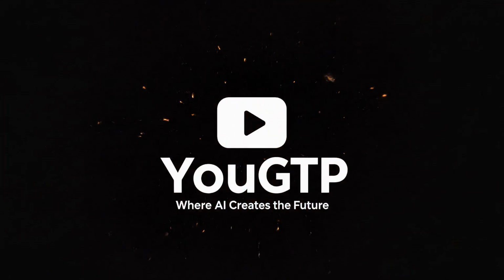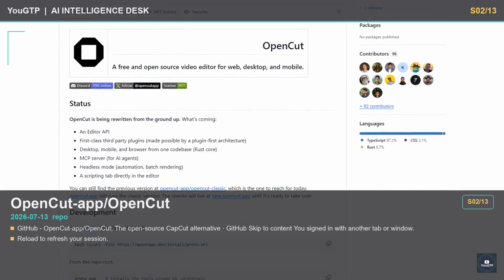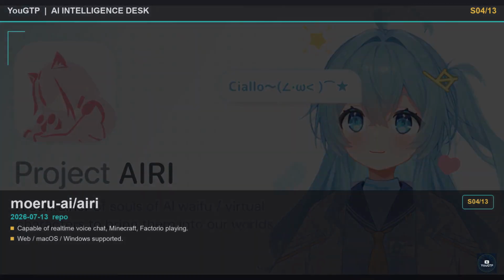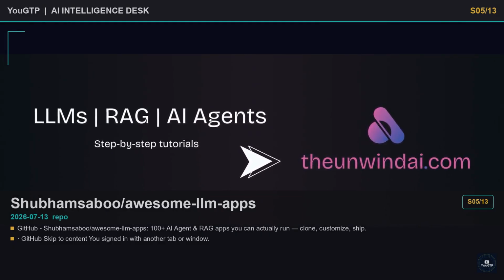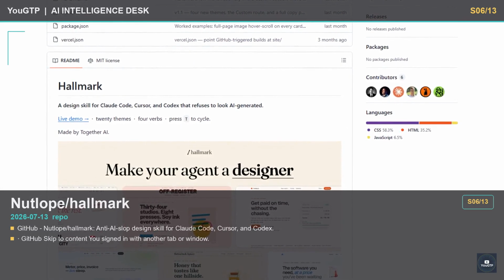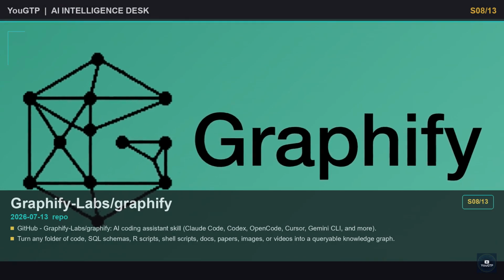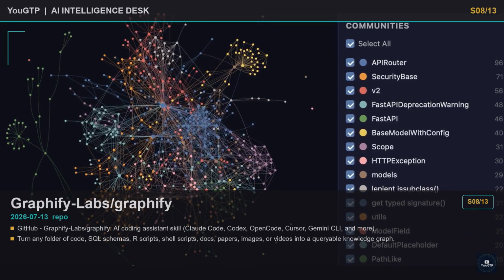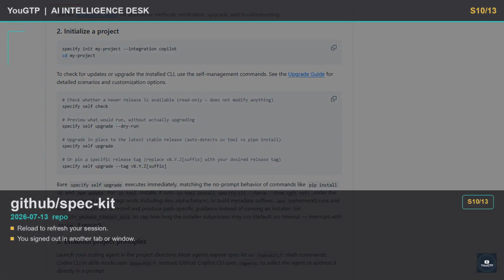AI NEWS TODAY: SYMPCRYPT RUST VERIFICATION, OPENCUT, AND VIBE-TRADING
📺 YouGTP AI Intelligence Desk — Daily Brief (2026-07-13)
Today: Verifying Rust cryptography in SymCrypt, from | OpenCut-app/OpenCut | HKUDS/Vibe-Trading...

Your daily AI news with receipts. YouGTP covers the biggest stories in artificial intelligence with primary sources, real analysis, and zero hype.

⏱️ TIMESTAMPS
00:30 — Verifying Rust cryptography in SymCrypt, from standards to code
04:00 — OpenCut-app/OpenCut
07:30 — HKUDS/Vibe-Trading
11:00 — moeru-ai/airi
14:30 — Shubhamsaboo/awesome-llm-apps
18:00 — Nutlope/hallmark
21:30 — Raphire/Win11Debloat
25:00 — Graphify-Labs/graphify
28:30 — hasaneyldrm/exercises-dataset
32:00 — github/spec-kit
35:30 — coreyhaines31/marketingskills
39:00 — Building Food Metadata with LLM Juries
42:30 — Show HN: MemStitch – Zero-copy context bridging for vLLM (25x TTFT speedup)

📰 SOURCES
1. Verifying Rust cryptography in SymCrypt, from standards to code
   📋 Source type: official_announcement
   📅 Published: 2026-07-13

2. OpenCut-app/OpenCut
   📋 Source type: repo
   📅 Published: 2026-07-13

3. HKUDS/Vibe-Trading
   📋 Source type: repo
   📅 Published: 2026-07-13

4. moeru-ai/airi
   📋 Source type: repo
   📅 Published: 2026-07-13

5. Shubhamsaboo/awesome-llm-apps
   📋 Source type: repo
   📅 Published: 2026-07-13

6. Nutlope/hallmark
   📋 Source type: repo
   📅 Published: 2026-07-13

7. Raphire/Win11Debloat
   📋 Source type: repo
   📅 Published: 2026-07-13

8. Graphify-Labs/graphify
   📋 Source type: repo
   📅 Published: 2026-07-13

9. hasaneyldrm/exercises-dataset
   📋 Source type: repo
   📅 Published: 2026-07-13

10. github/spec-kit
   📋 Source type: repo
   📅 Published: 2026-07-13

11. coreyhaines31/marketingskills
   📋 Source type: repo
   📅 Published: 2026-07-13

12. Building Food Metadata with LLM Juries
   📋 Source type: news
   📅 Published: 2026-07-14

13. Show HN: MemStitch – Zero-copy context bridging for vLLM (25x TTFT speedup)
   📋 Source type: news
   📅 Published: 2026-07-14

🎙️ Voice: AI-generated narration (en-US-GuyNeural)
📺 Channel: YouGTP